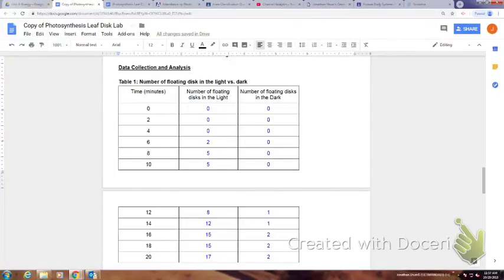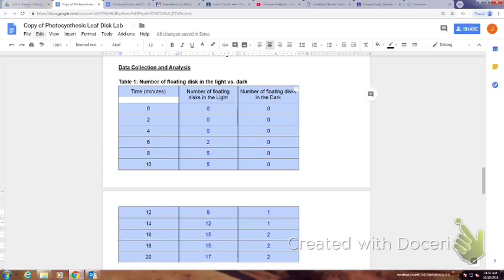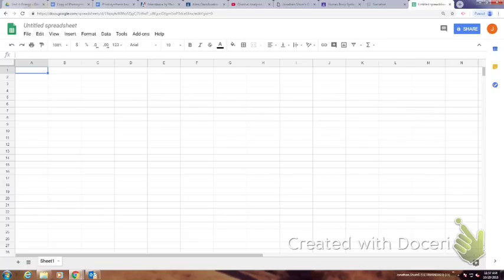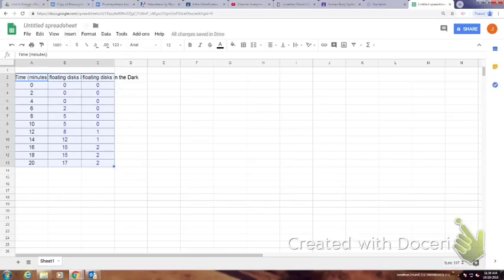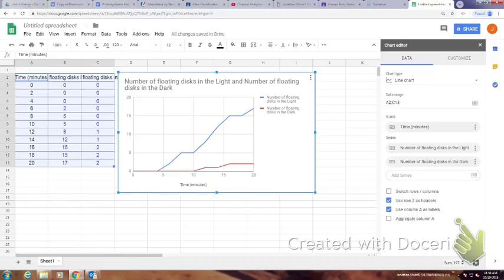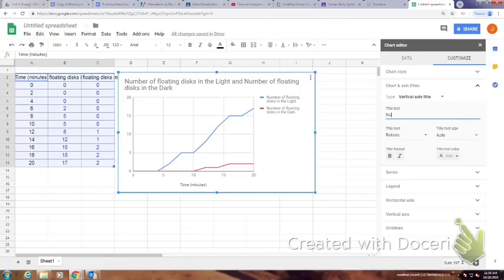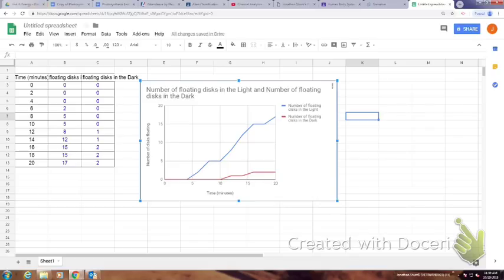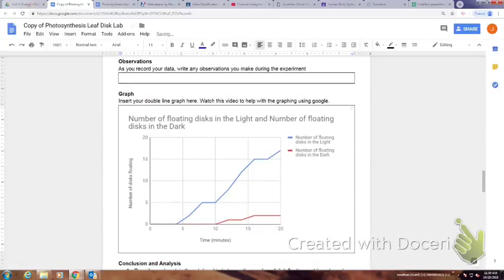Biology - Photosynthesis graphing